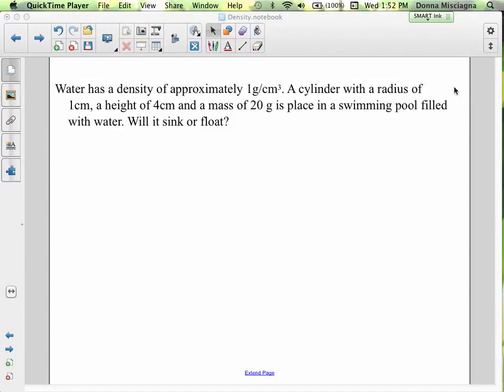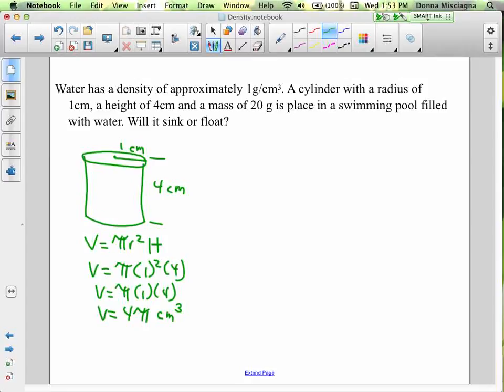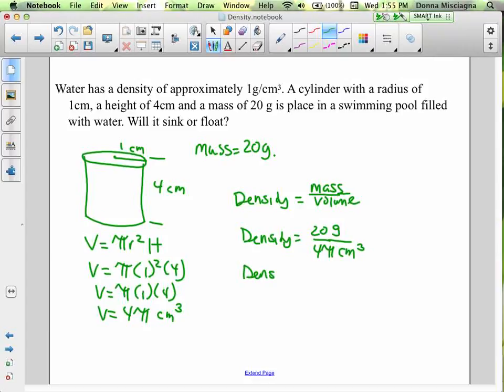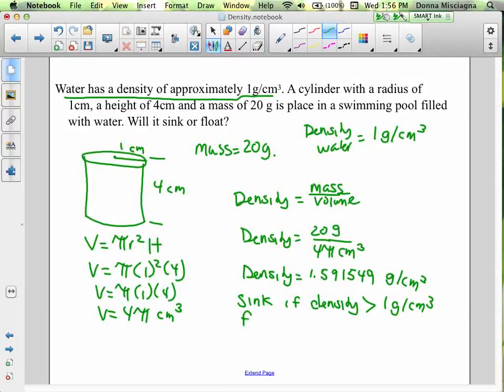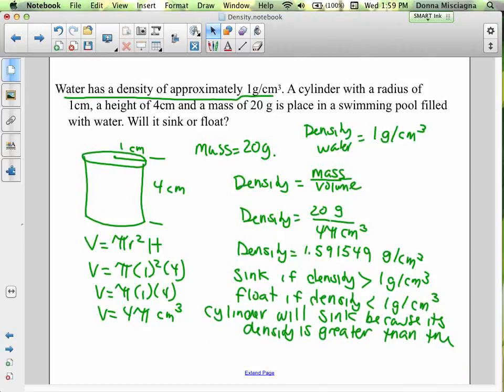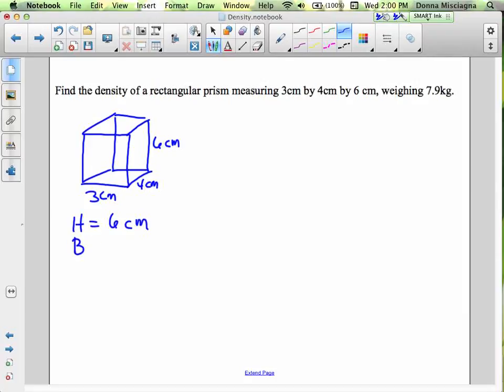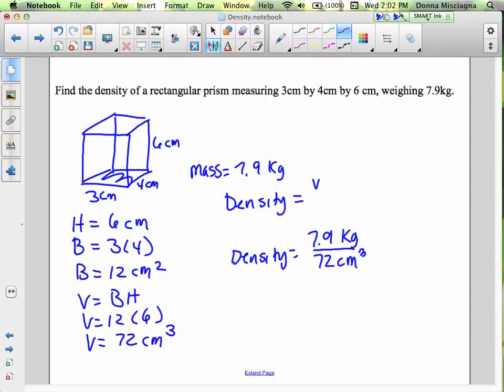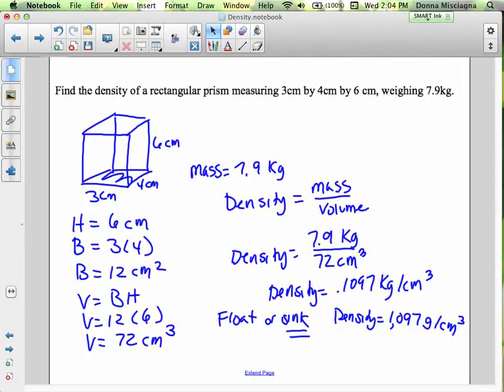Density class 4 18 19 Broadband